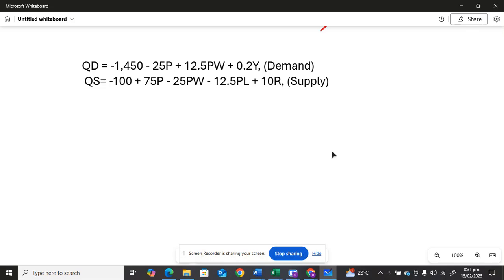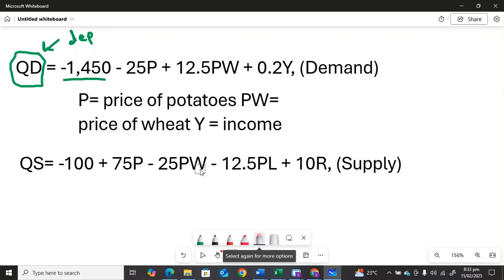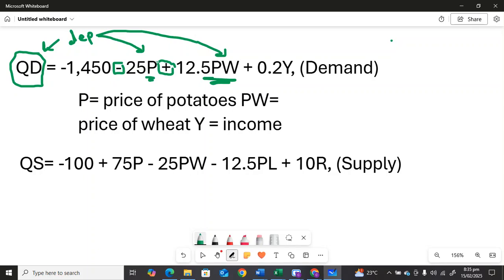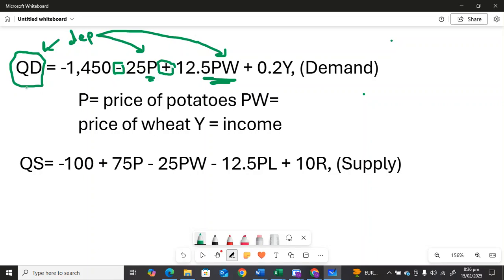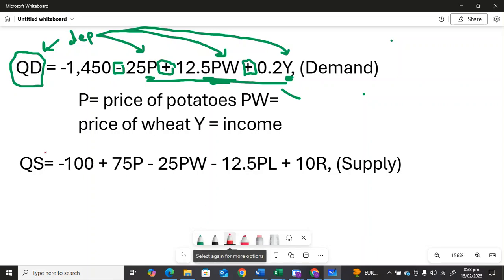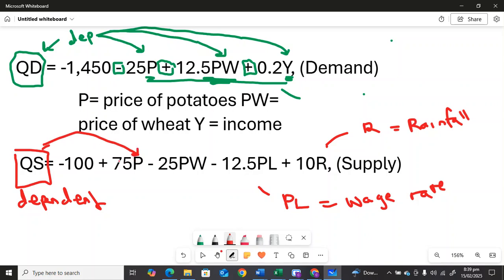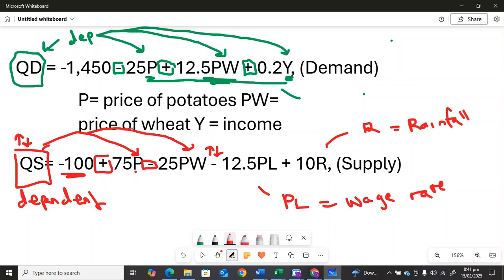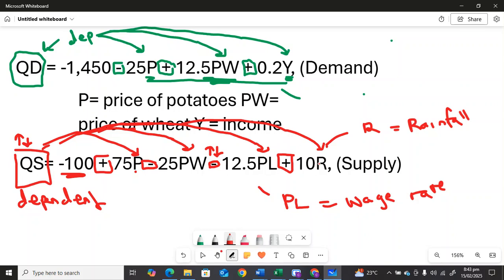UNDERSTANDING MULTIVARIABLE DEMAND AND SUPPLY FUNCTIONS